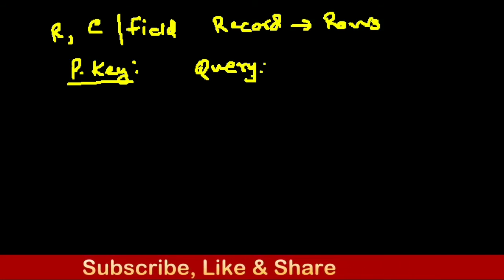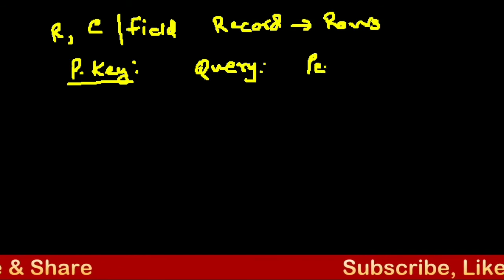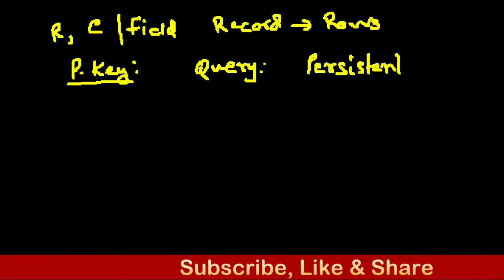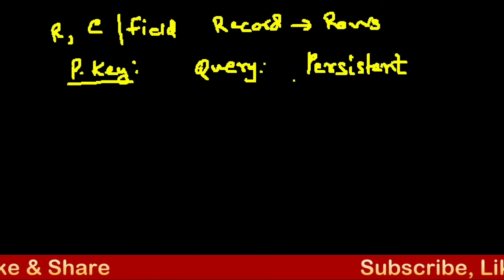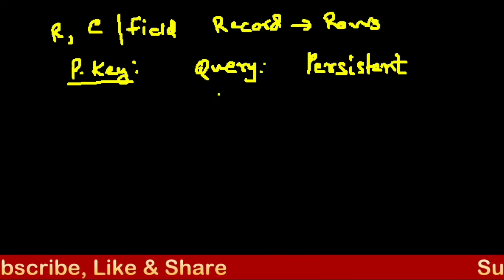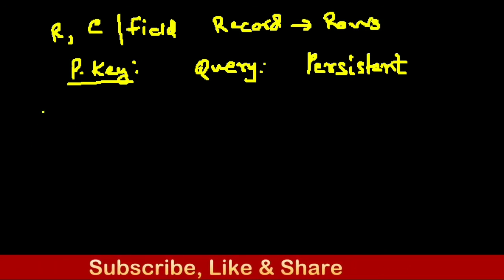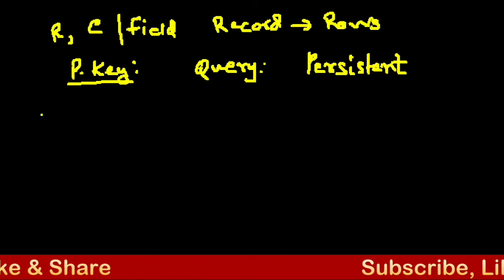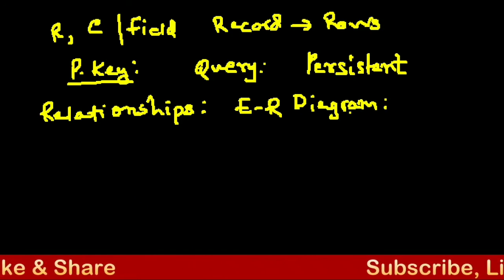Session 4 - Basics of RDBMS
This is an introductory course on SQLite3 Database using Python. Go through the entire course to have a full understanding of what RDBMS is and how SQL is used to retrieve information from databases.

SQLite3 is a very powerful tool for data scientists and engineers who need to master the art of connecting databases with Python.